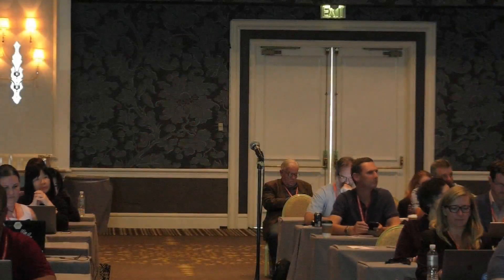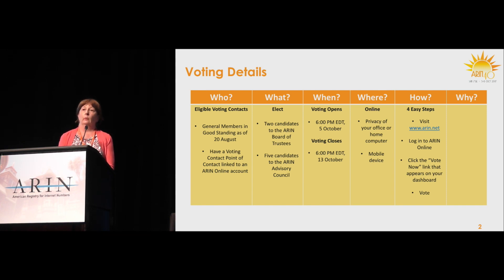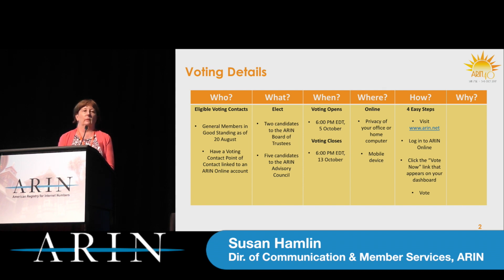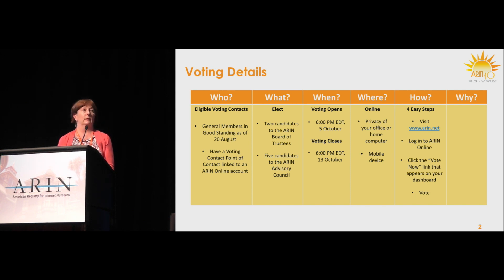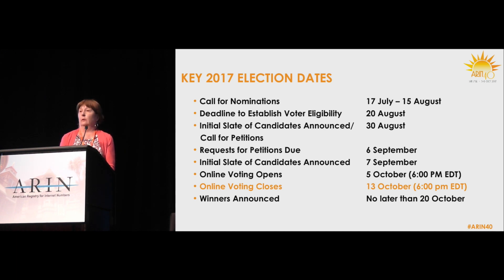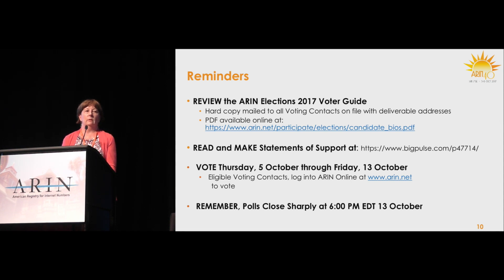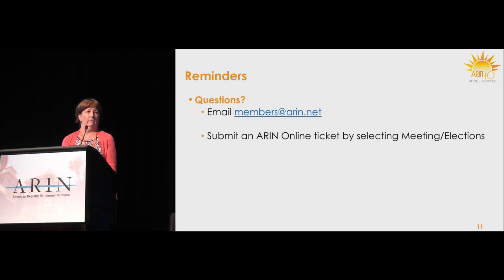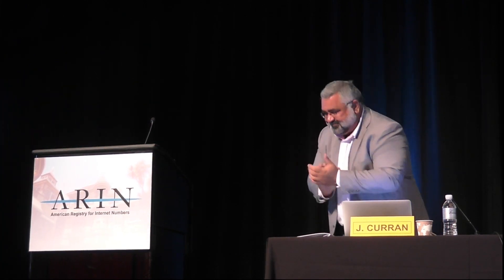ARIN Board of Trustees and Advisory Council Election Procedures